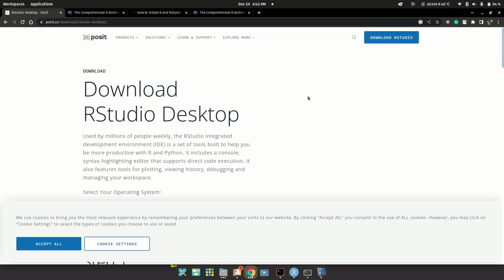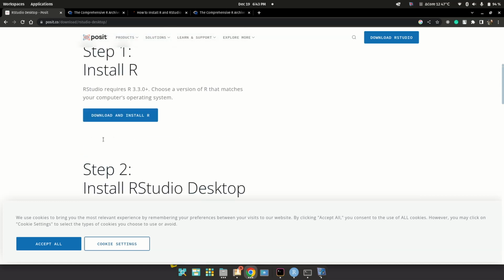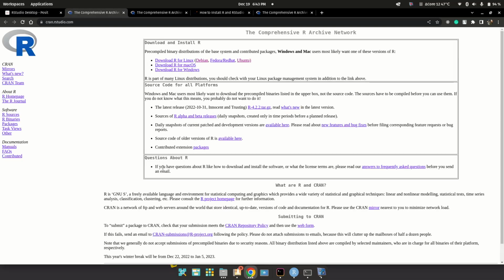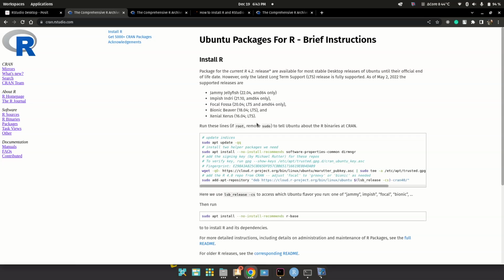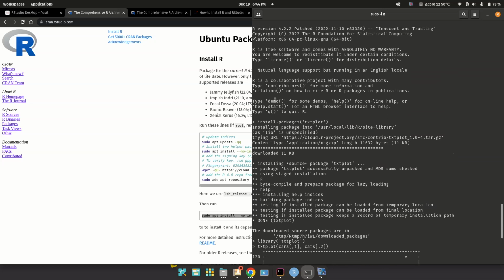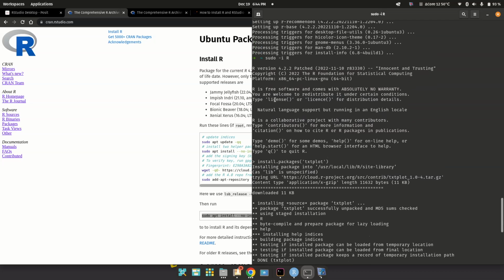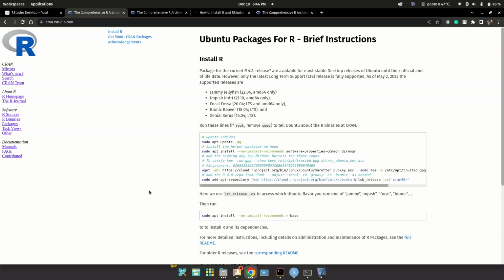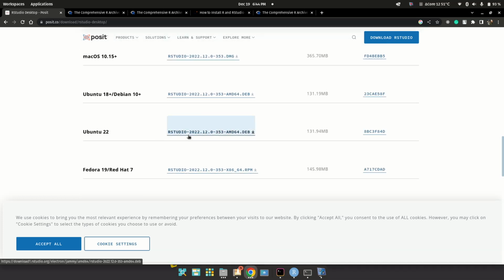Installing R and RStudio in Ubuntu and PopOS 22.04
Install and run.